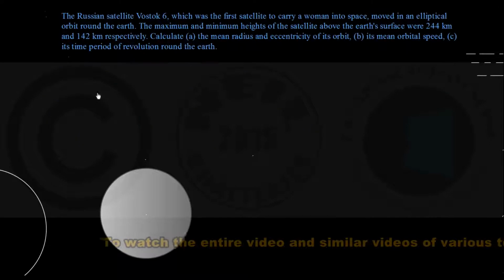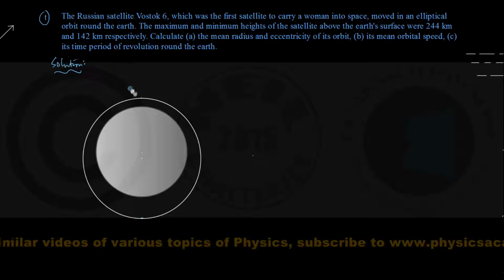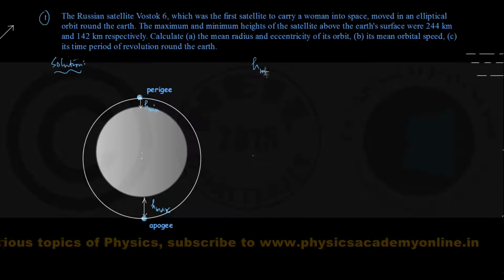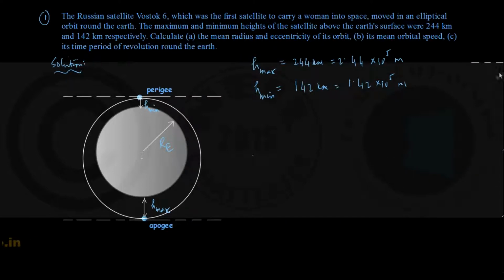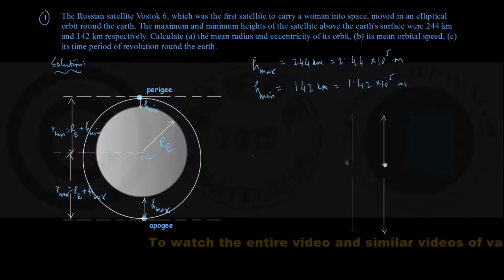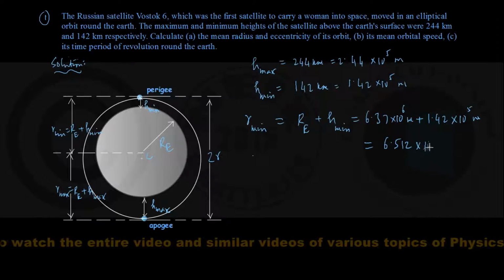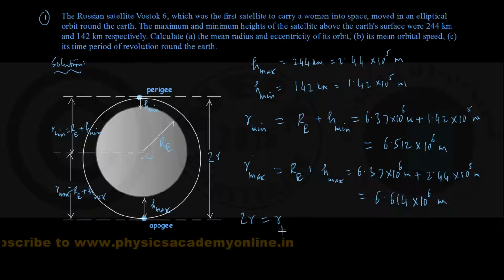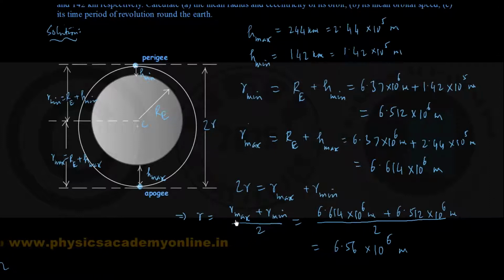PROBLEMS ON ORBITAL MOTION OF SATELLITES _ Physics Academy Online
We told you in topic 4 that the gravitational force is one of the three fundamental forces of nature, the other two being the electromagnetic force and the nuclear force. The nuclear force operates inside an atomic nucleus and does not make its presence felt in everyday life. The electromagnetic force is often disguised as various forms of contact force. But whether it is the orbital motion of a planet round the sun or the free fall of an apple from a tree, the effect of the gravitational force is easy for all to feel. For your easy understanding of the subject and to increase your level of command to crack and solve the variety of numerical problems, we have video lectures on Newton’s Law of Universal Gravitation, Determination of the Gravitational Constant G, Kepler’s Laws of Planetary Motion, Gravity, Gravitational Field, Gravitational Potential Energy, Gravitational Potential, Escape Speed, Natural and Artificial Satellites of Motion, Mechanical Energy of Satellite-Earth System, etc.